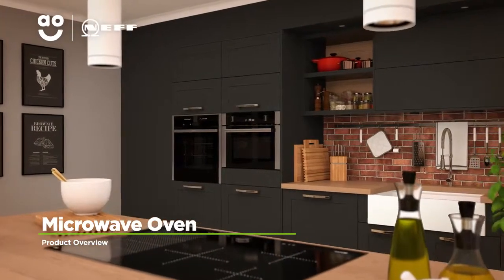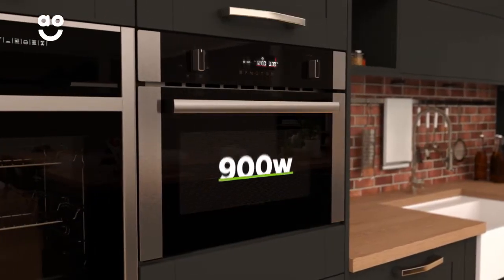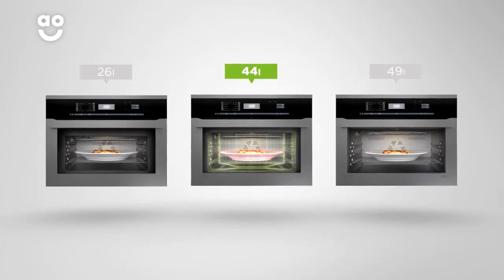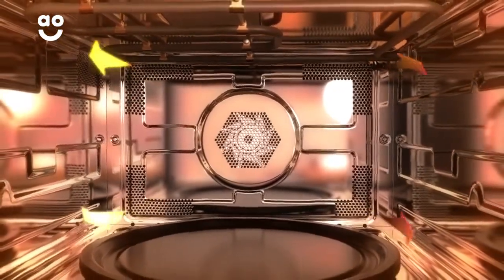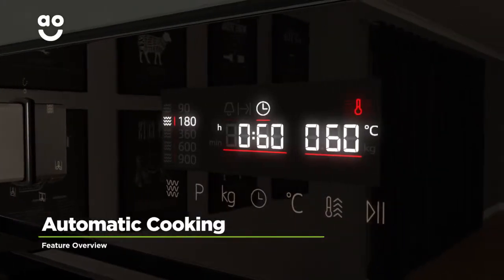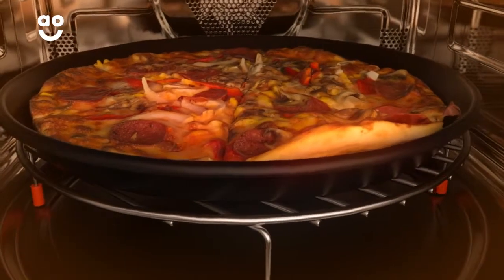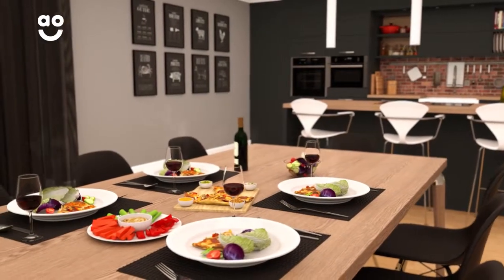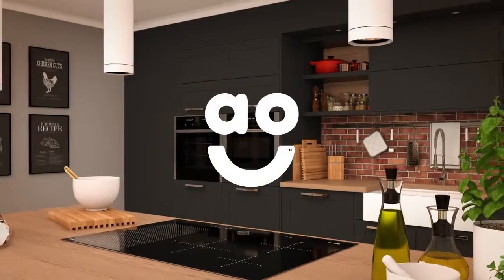Neff Microwave Oven